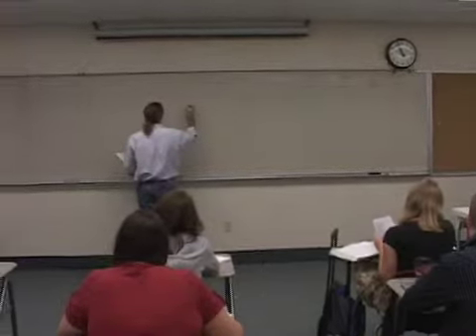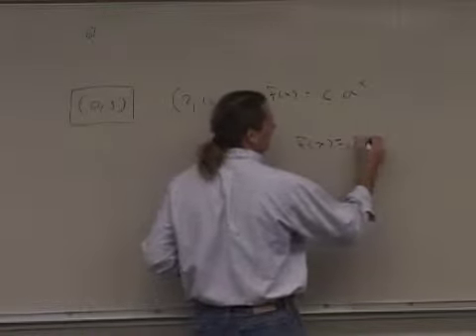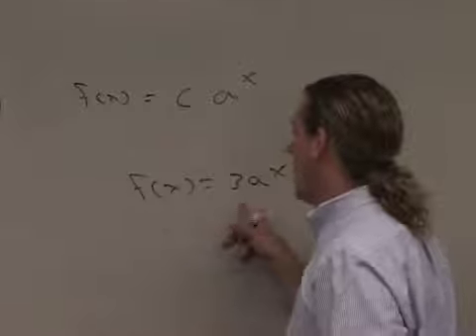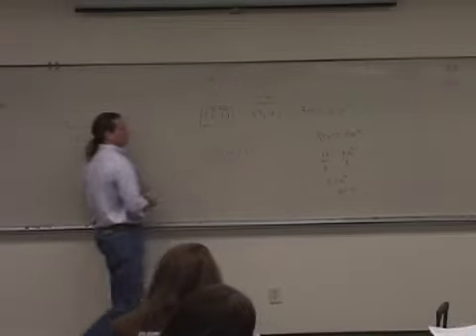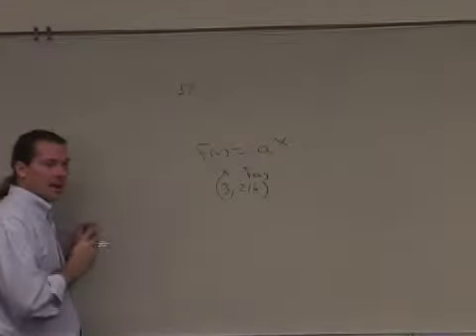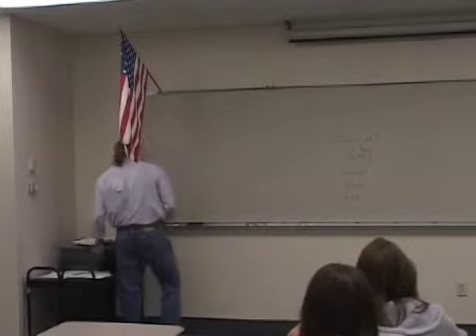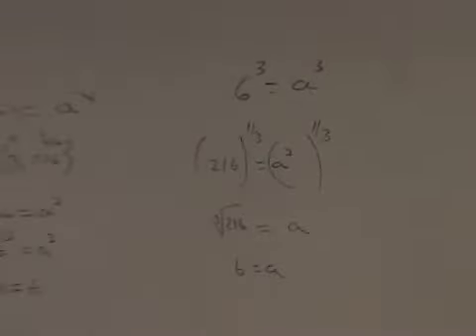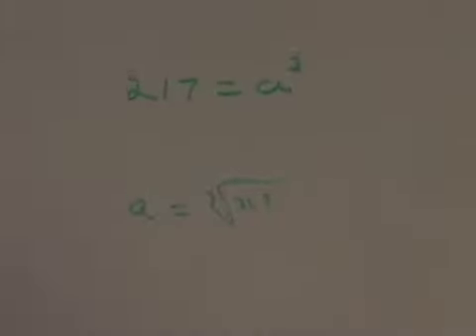metcalf algebra 11 05 09a